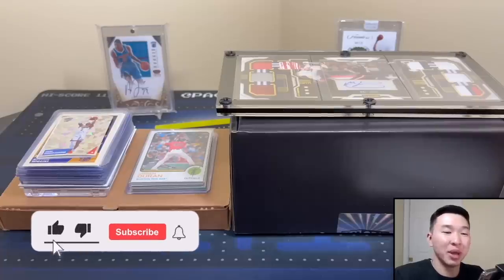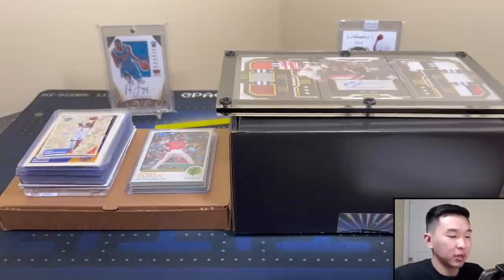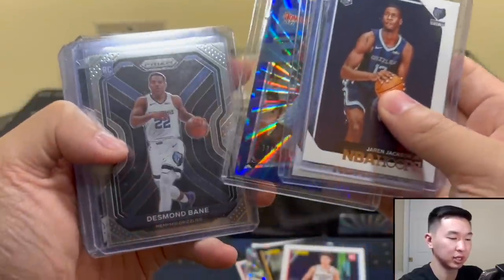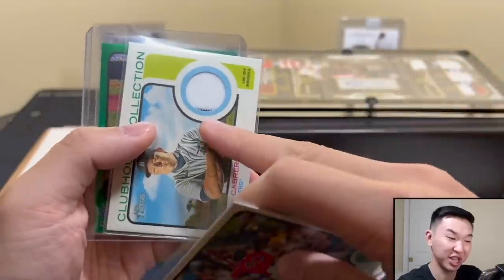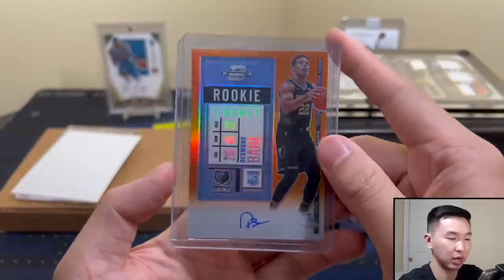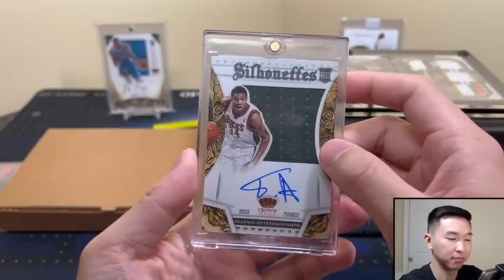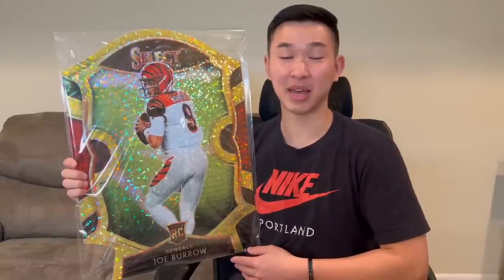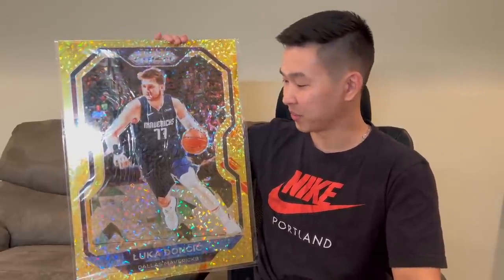I SPENT $3000+ ON A RARE SUPERSTAR ROOKIE CARD... BUT IT CAME DAMAGED😬 +REPACKS & BIG SURPRISES!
This mailday includes a rare $3,000+ rookie autograph of a top NBA Superstar that arrived with some unexpected damage, a damaged card replacement from Panini's customer service, some oversized card art posters, a recap of 2 2022 Topps Heritage Baseball hobby boxes I opened off camera with Ms. Packman, some new singles for my PC, the pulls from some 2021-22 Panini NBA Sticker Packs, and a new repack from Fan Crate! This big RPA unfortunately arrived with some large scratches/indents that weren't shown in the listing. Thankfully, I was able to work out a deal with the seller where we both walked away happy! Big thanks to everyone who sent stuff in or made a deal with me. Let me know what you think of the pickups and repacks in the comments.

I am giving away all the cards from our Pack Madness series and a hobby box of the winning product to multiple lucky winners! Here are the steps to enter:

1.) Like this video
3.) Follow me on Whatnot (Username: Packman. Use this link to sign up (free) and get $10 in free credit!)
4.) Be present in my Whatnot live stream, with your account set up, when the free items are being given away (Stream will be on 4/9 @ 8:00 PM EST. I’ll post reminders on IG & Whatnot followers will get a notification)

I’ll have various football and basketball retail products, free giveaways, random NBA basketball trading card hobby pack openings, episodes of Packs In Paradise, 2021 Panini Playbook Football, 2021 Prizm Football, 2021 Limited Football, 2021 Phoenix Football, 2021 Donruss Optic Football, 2021 Encased Football, 2022 Prizm Draft Picks FB, 2020-21 Panini Contenders Optic Basketball Asia Tmall, 2021-22 Prizm Draft Picks, 2021-22 Impeccable, 21-22 Noir, 21-22 Donruss (Choice & Retail Blasters), 21-22 Origins, 21-22 Contenders, repack reviews, spending challenges at card shows, some big mail days, beginner collector tutorials/how-to's, my thoughts on sports card investors / investing, and much more in the near future! I buy all my boxes from Panini Direct (their site & app), my LCS (local card shop), and online retailers/sellers.